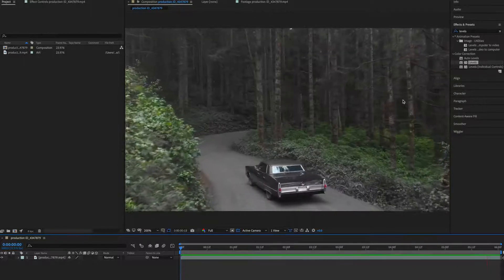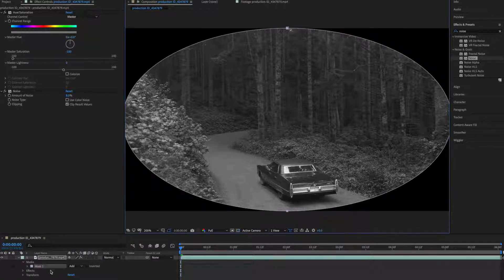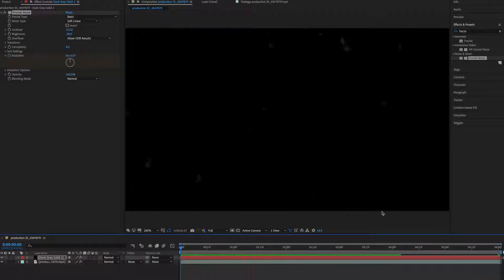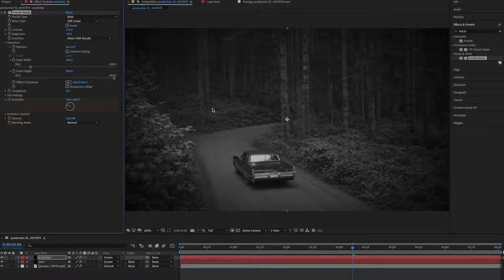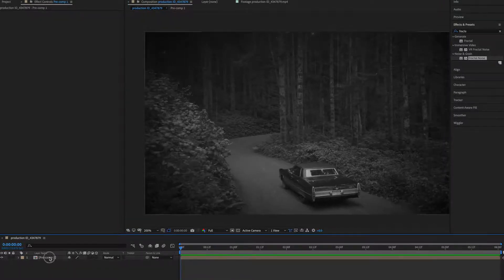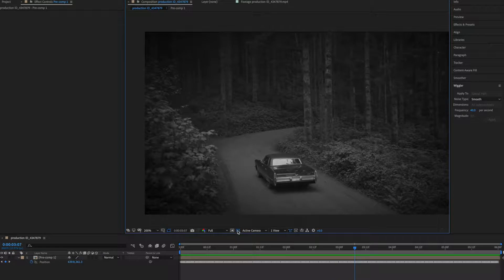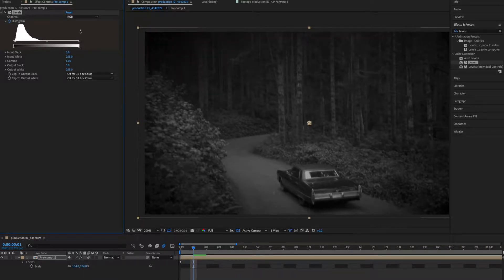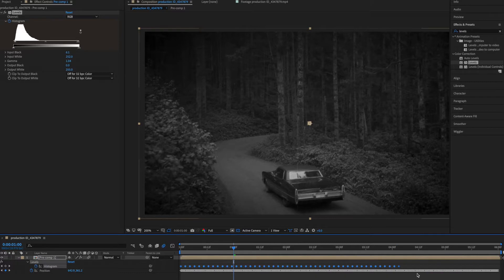Old Film Effect-After Effects Tutorial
In this video I will show you how to create a convincing old film effect without any plugins. This version has many new added effects compared to my previous video on same topic. Hope you will find it useful.